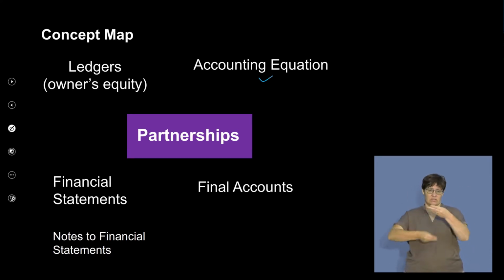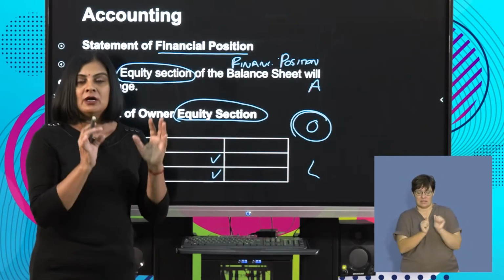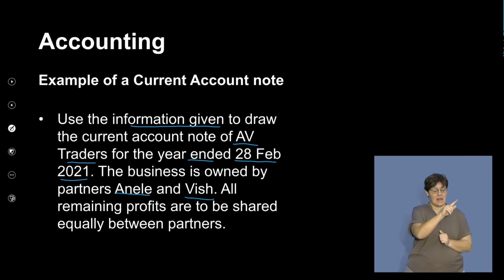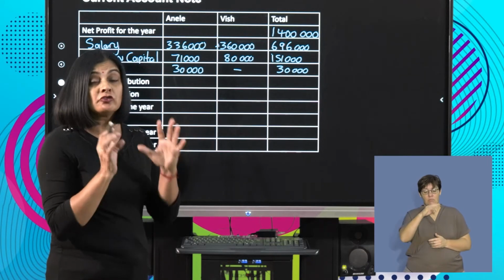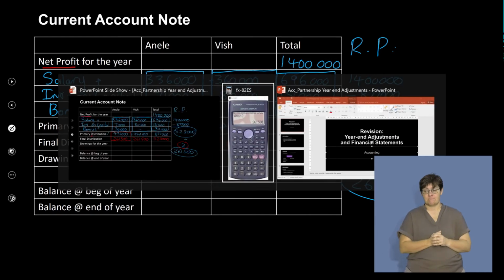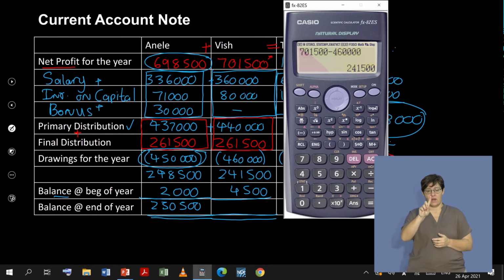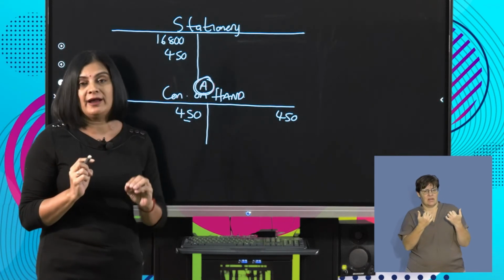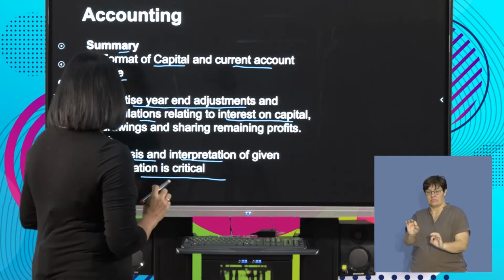Accounting Gr11 Revision Year End Adjustments And Financial Statements